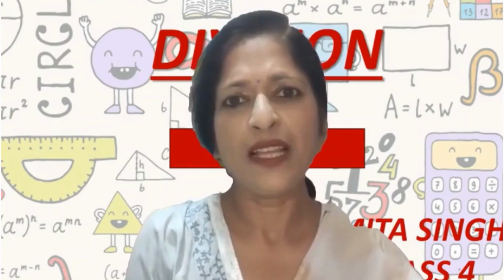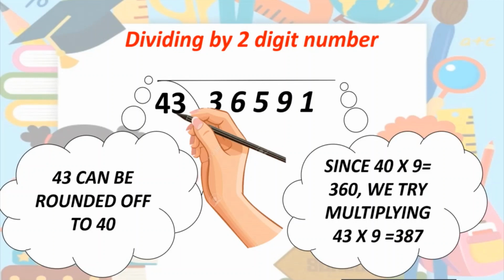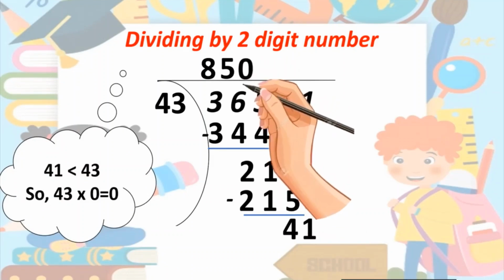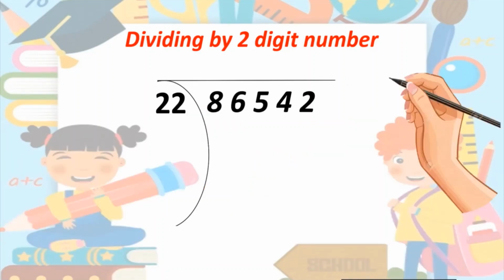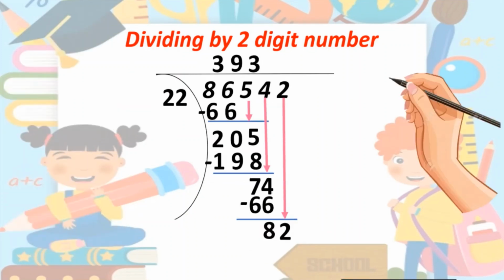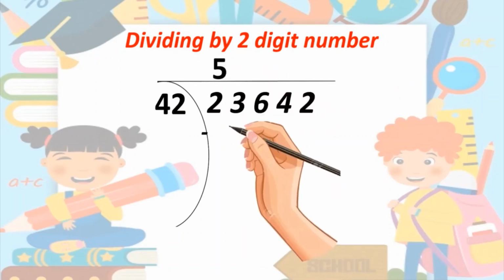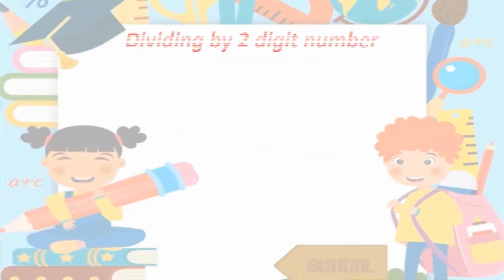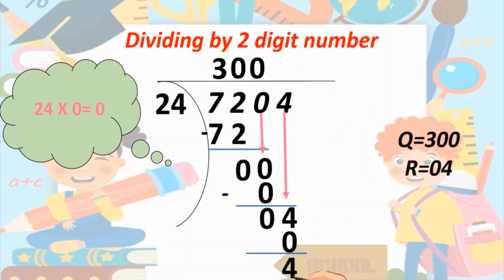Division part 2